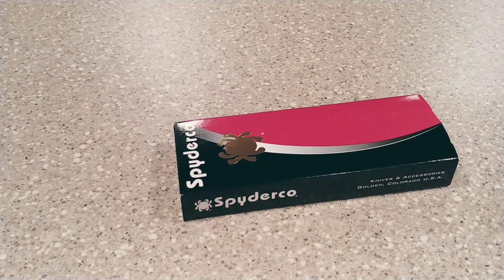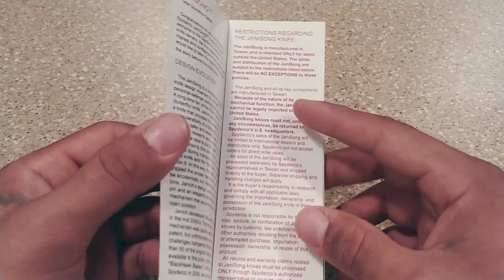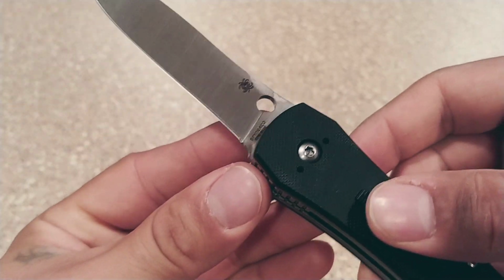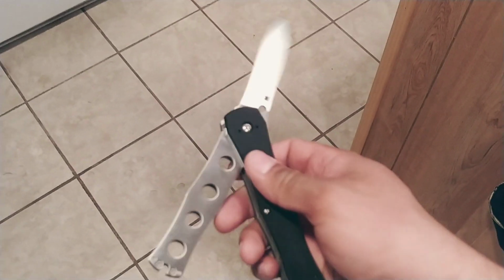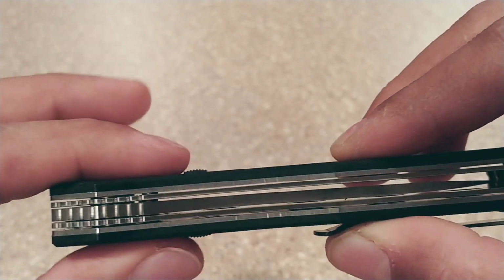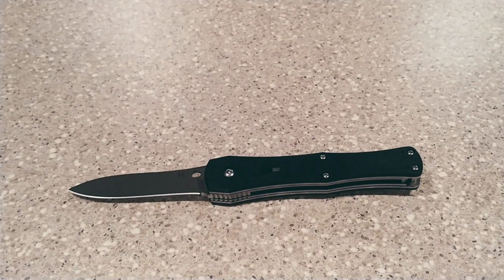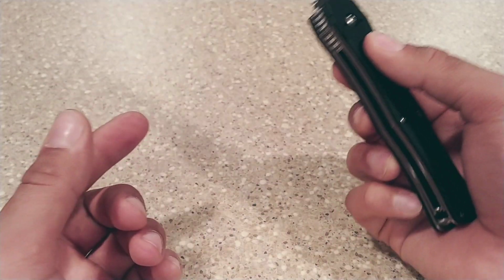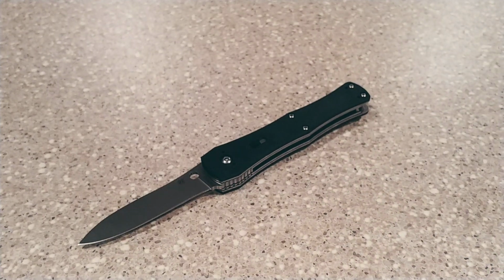Best spyderco!? janisong not for USA